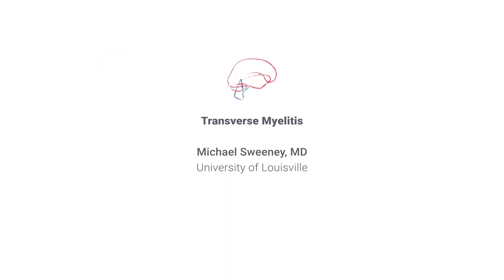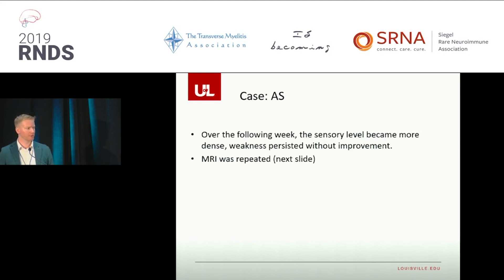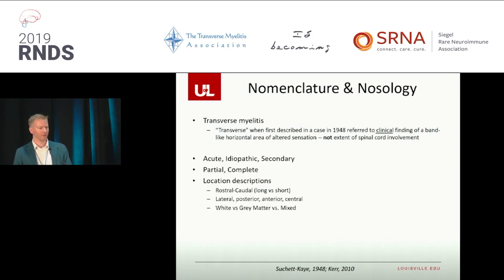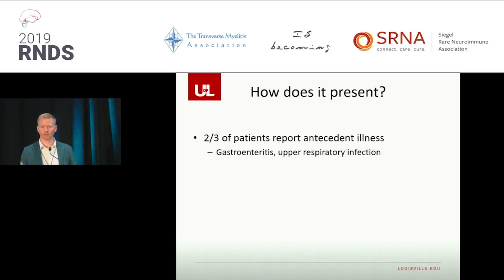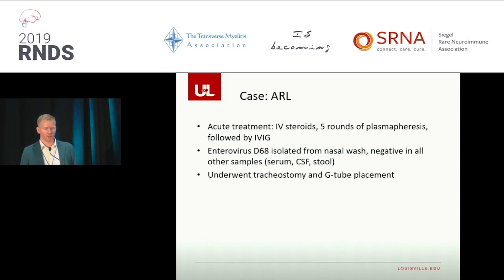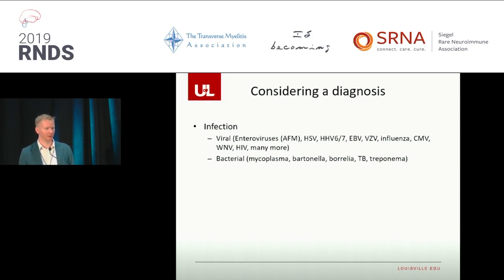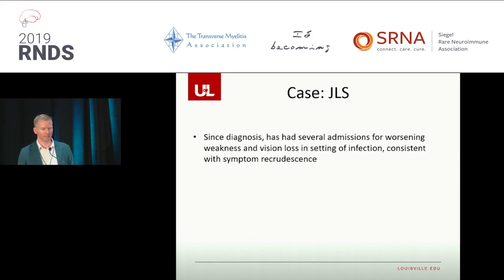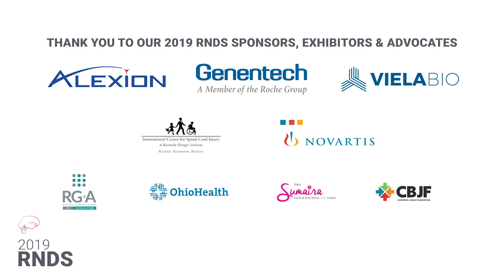2019 RNDS — Session on the Diagnosis and Treatment of Transverse Myelitis